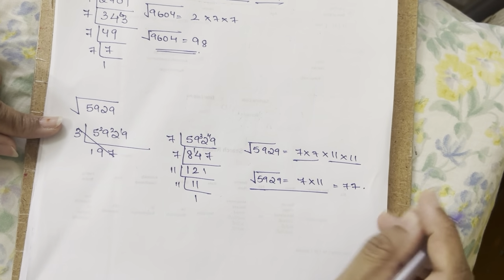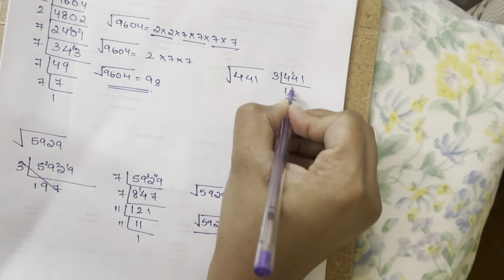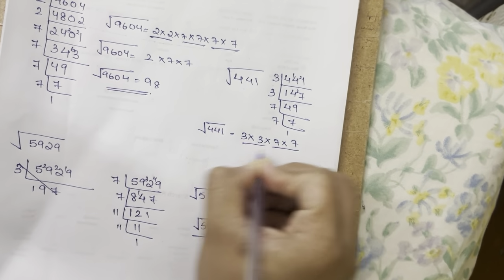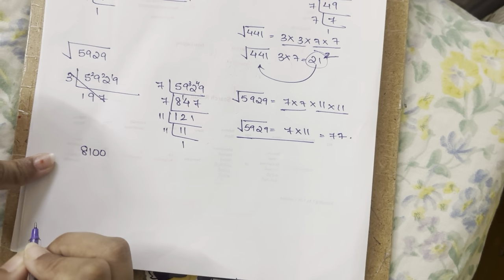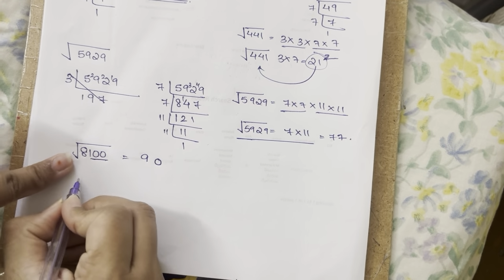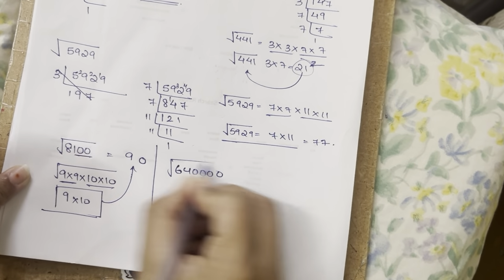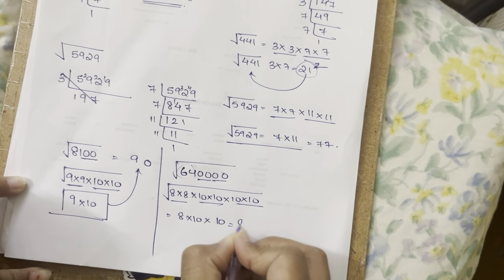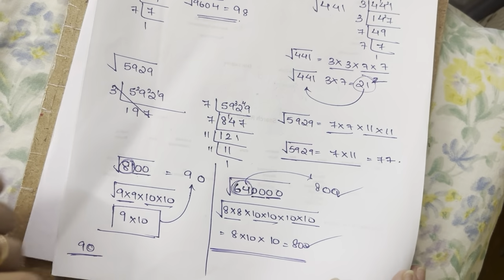Finding Square roots by Prime Factorization